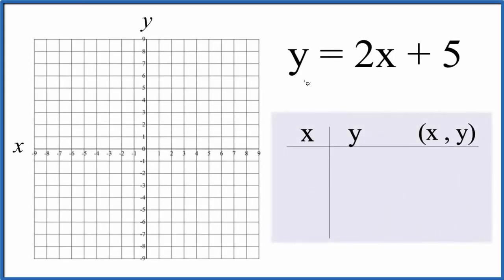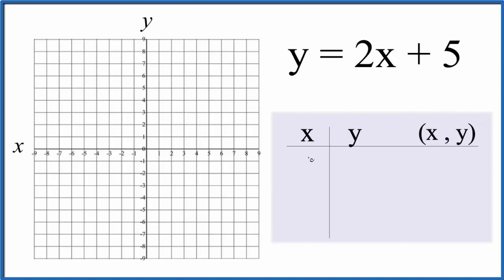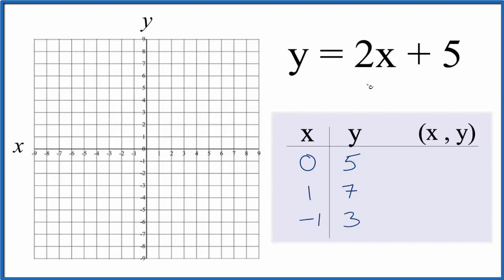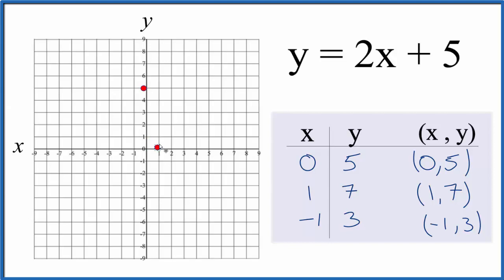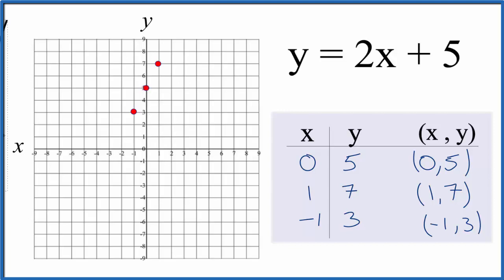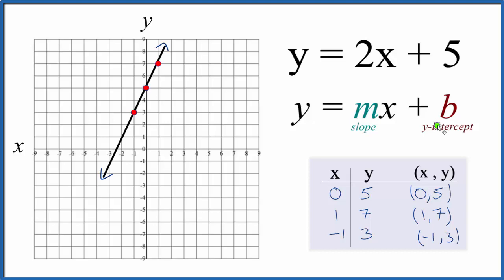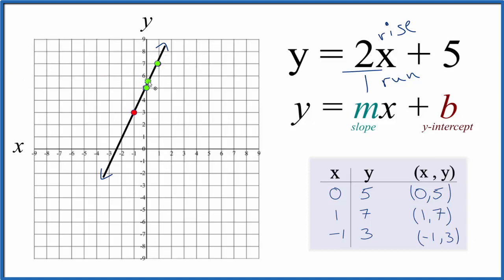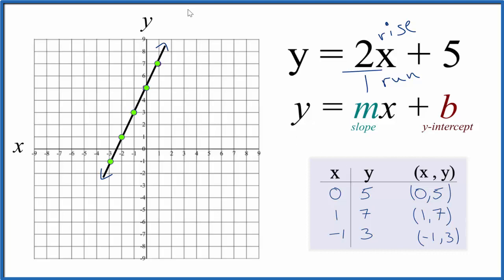How to Graph y = 2x + 5